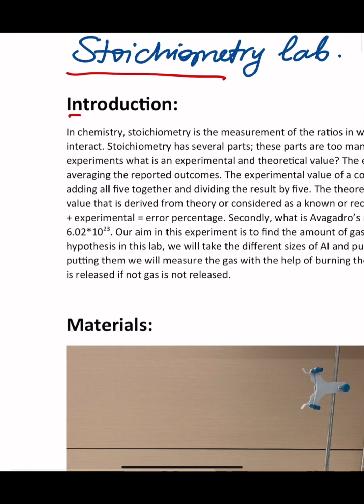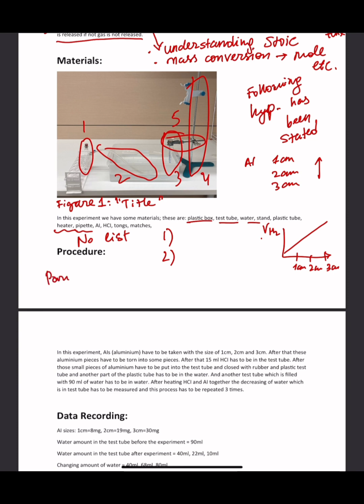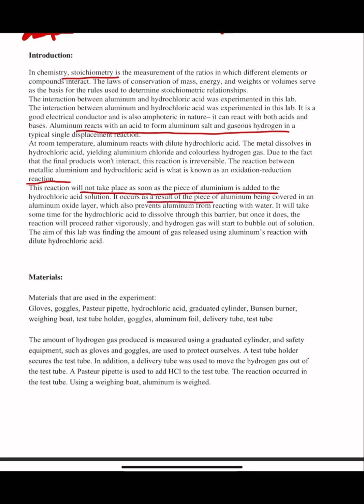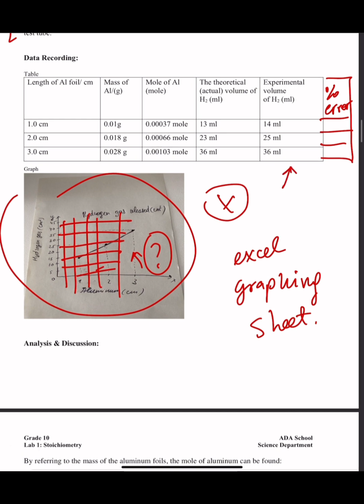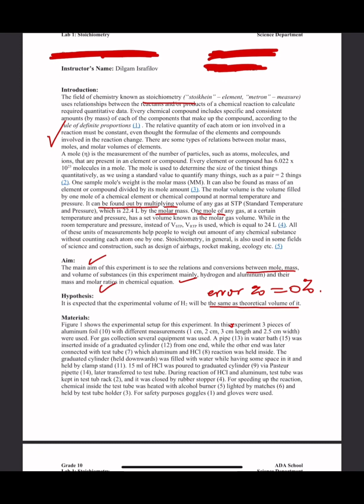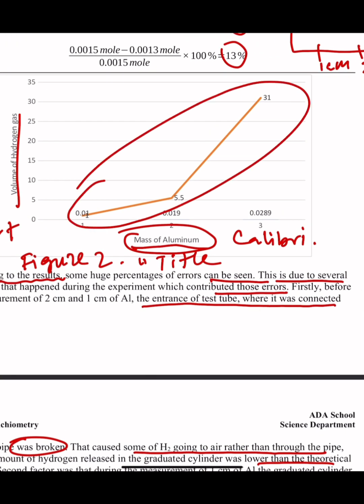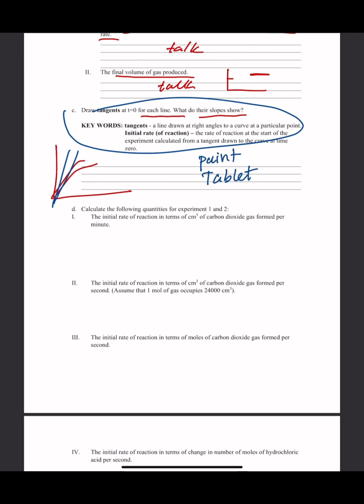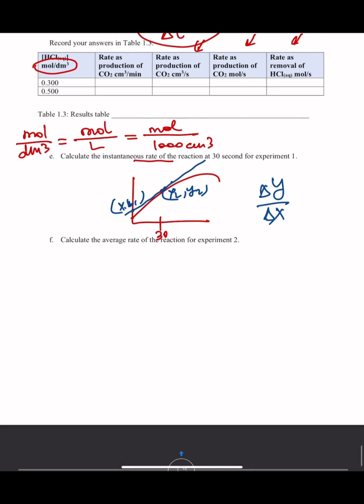G10 - Lab report feedback